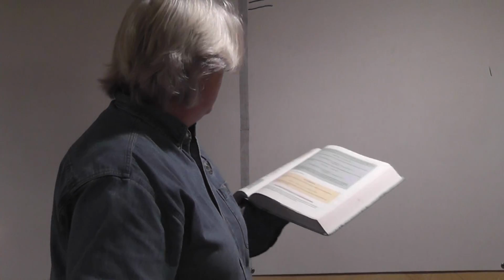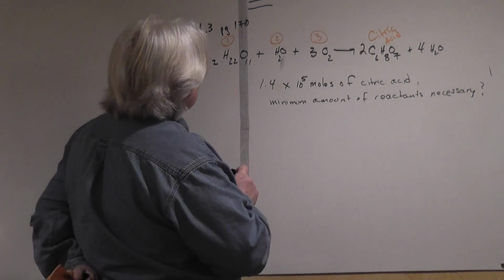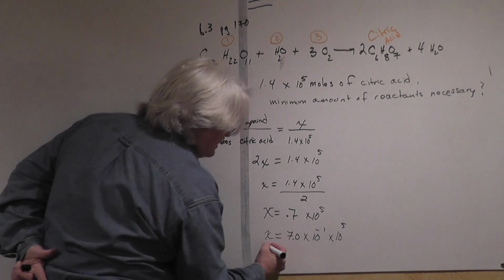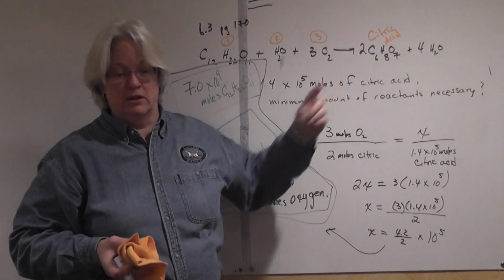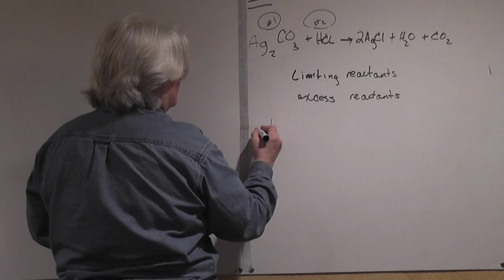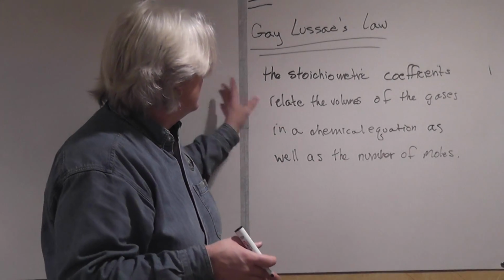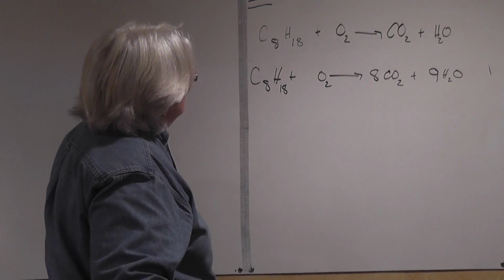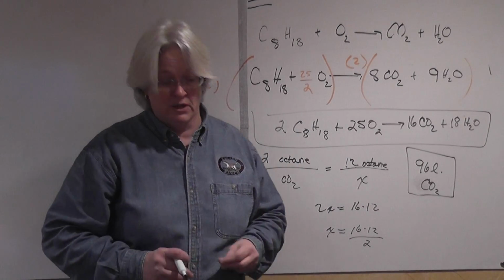Chemistry Chapter 6 Stoichiometry Part 3